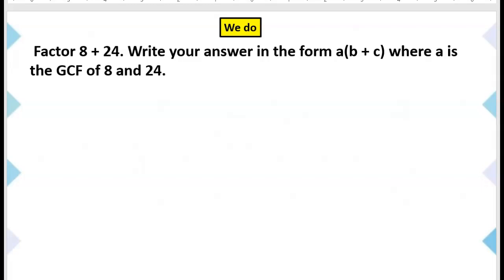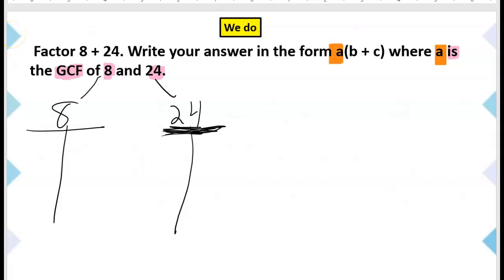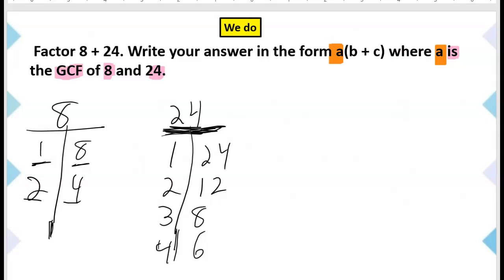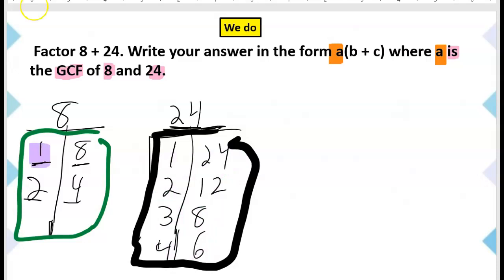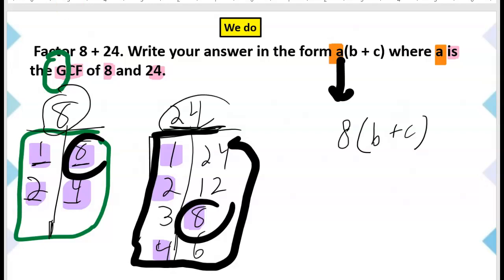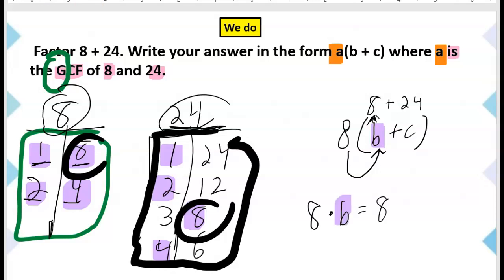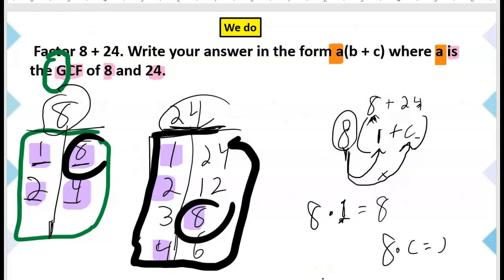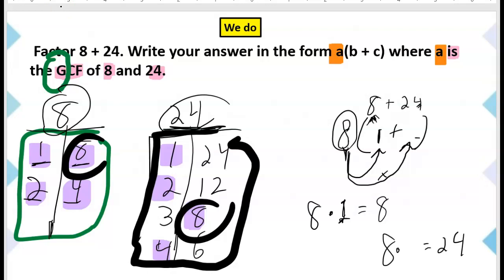Factor 8+24 where "a" is GCF